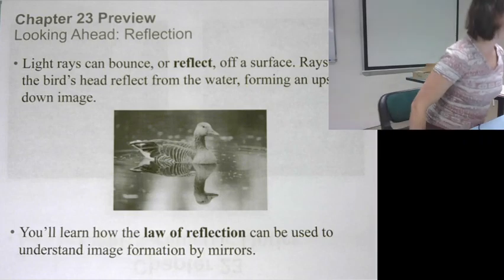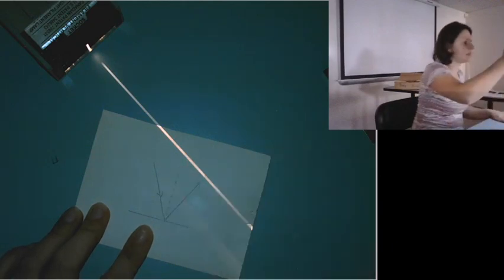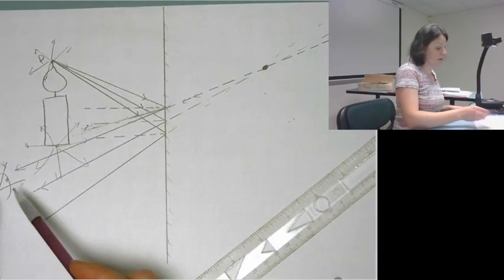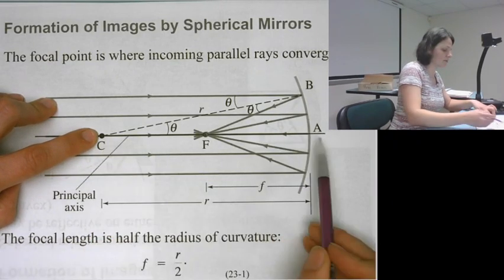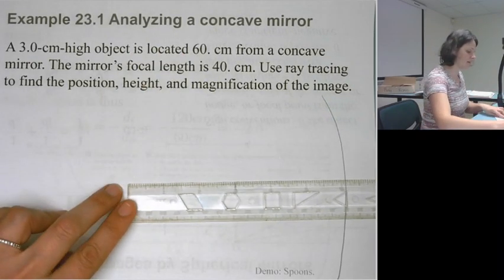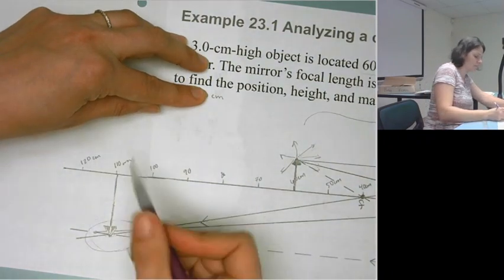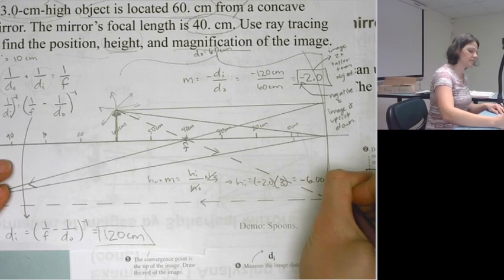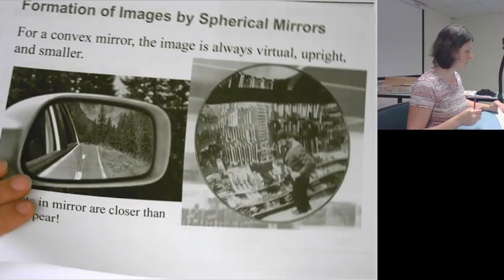Chapter 23 (Geometric Optics), Part 1 of 5: Mirrors